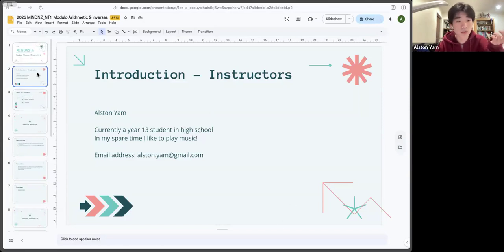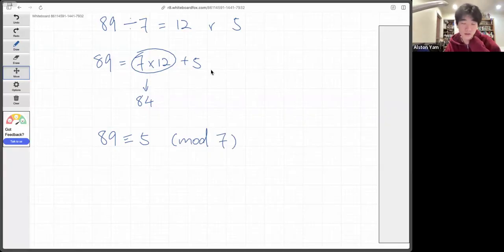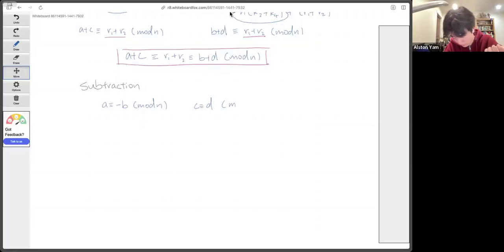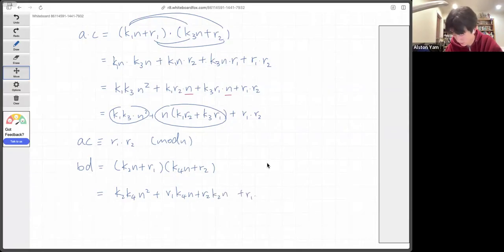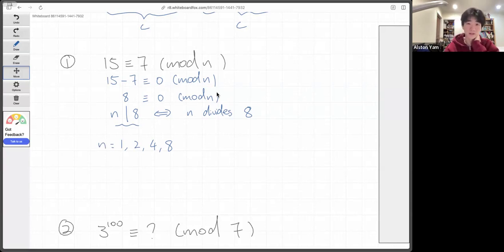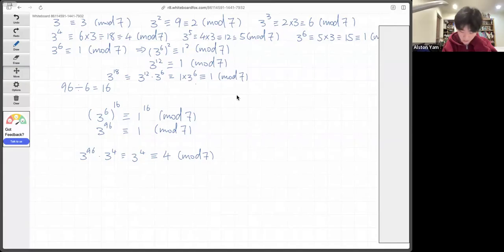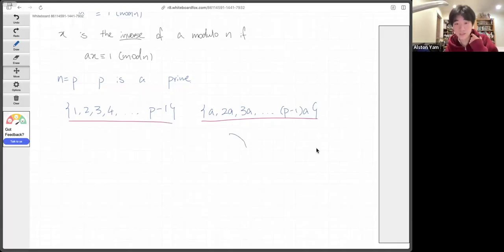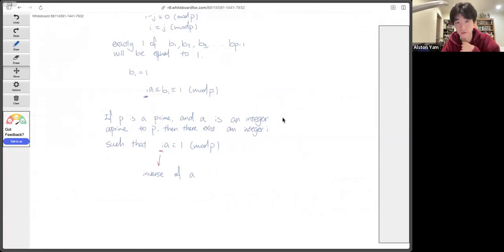Brain Gains Tutorials Program 2 Number Theory 1